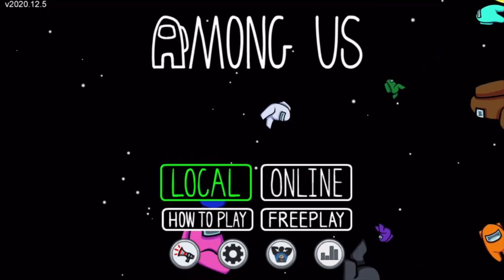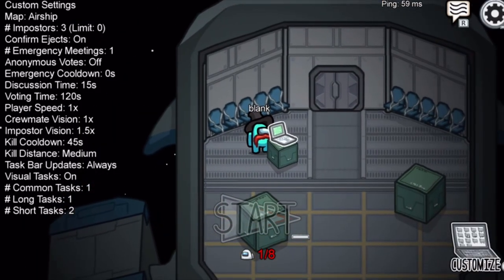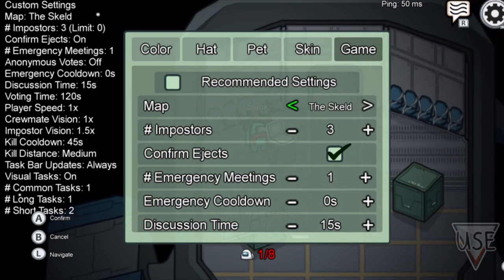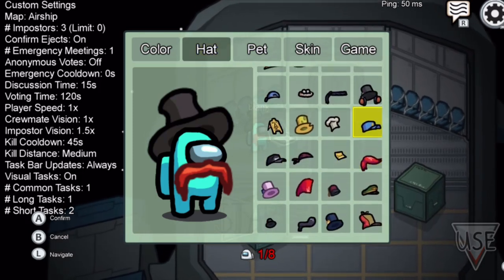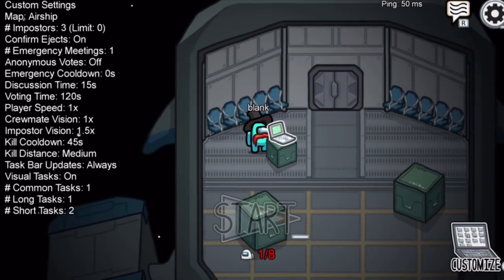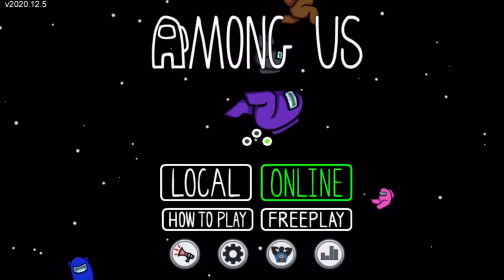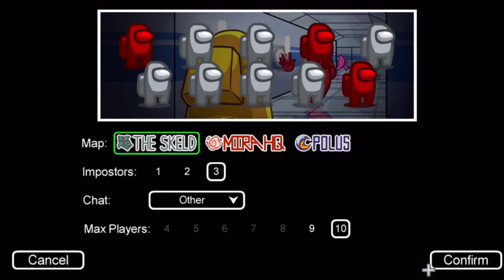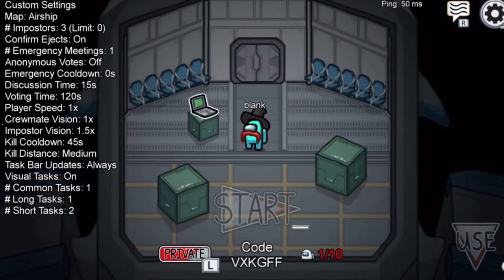How to Play the New Among Us Map EARLY! (AIRSHIP) SWITCH *(PATCHED)*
Yup! The latest Nintendo Switch port of Among Us has an INCREDIBLY BIG OVERSIGHT!
I'll be posting a video where I go over all of the new tasks, vent paths, sabotages, and rooms later today! CHEERS!

update: 12/17
Unfortunately, they patched the glitch this afternoon... sad. The map is rumored to officially release next month tho, so won't be a long wait!